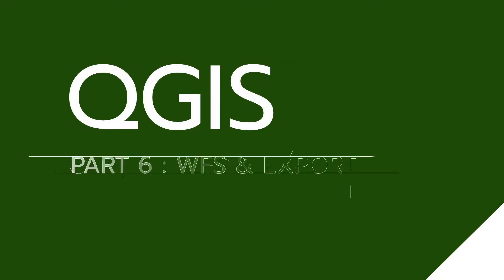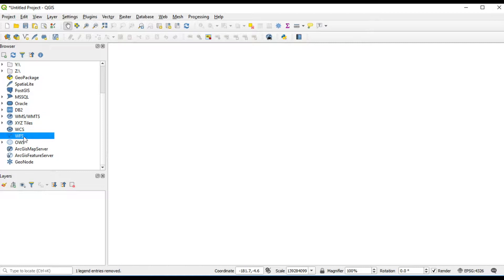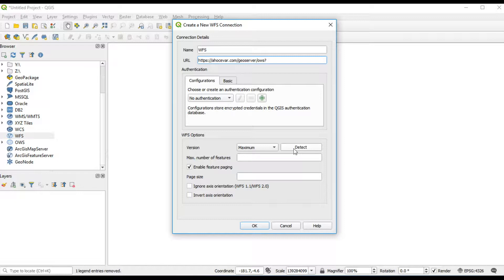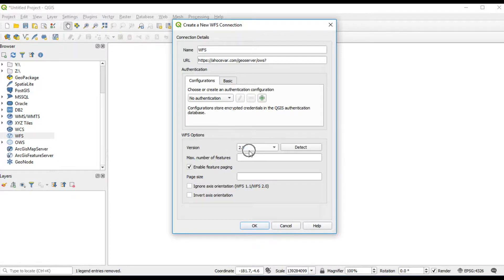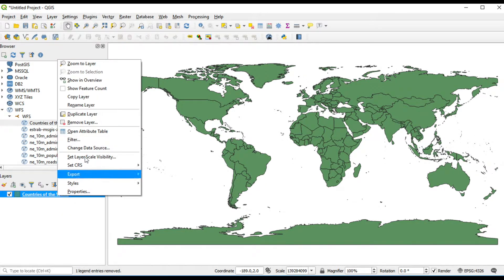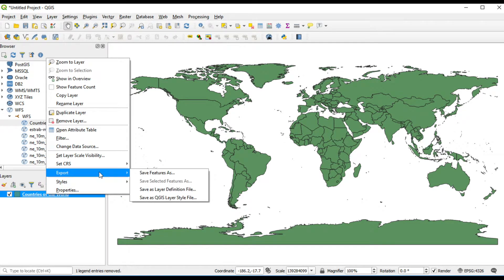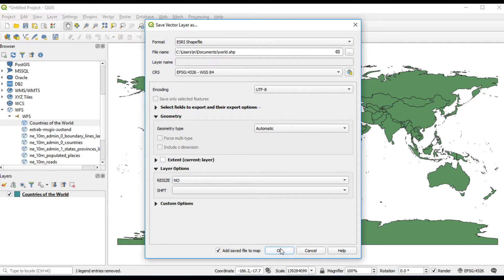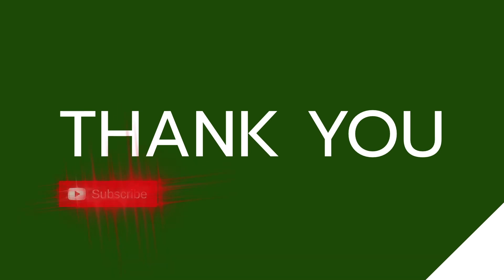QGIS Tutorial: Connection to WFS [EN]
[QGIS for beginners] In this video, I will show you and explain step by step, How to open and export WFS in QGIS 3 on windows 10.

QGIS is a Free and Open Source software for use in Geographic Information System.
QGIS is the best alternative to commercial GIS desktop application such as ESRI ArcGIS (ArcGIS Pro), Hexagon erdas imagine, Geomedia MapInfo due to its user friendly interface. QGIS is the leading open source software, user friendly, cross platform and freely downloadable geographic information system desktop application that is licensed underneath GNU, and it helps viewing, editing, analysing of geospatial data and compliance with open geospatial consortium (OGC) standards.

0:15 Open / Import WFS in QGIS
1:40 Export WFS to Shapefile or GeoPackage

Credit Music :
Type of music: Comedy
Mood: Funny